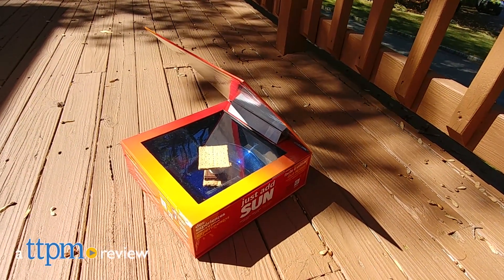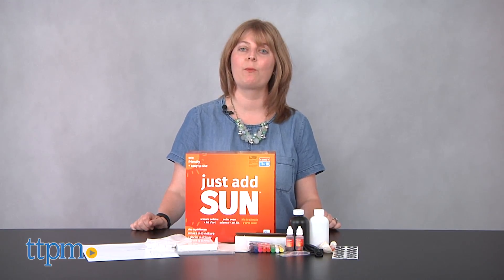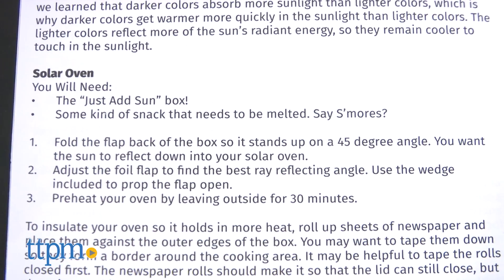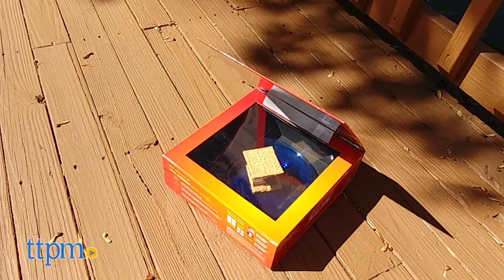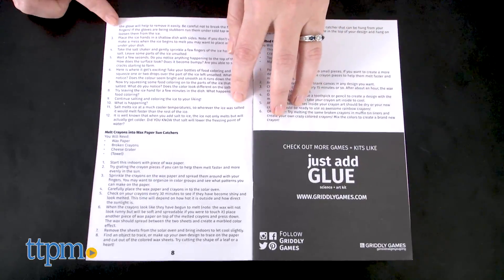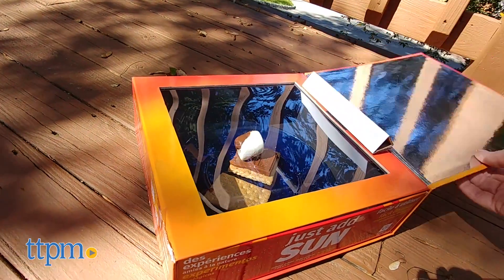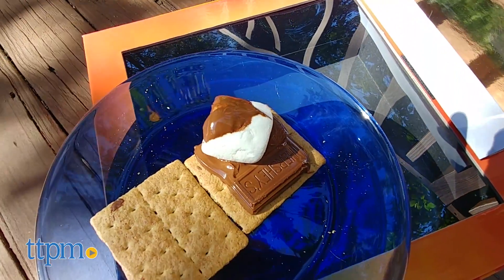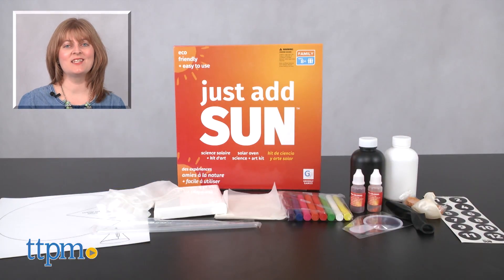Just Add Sun from Griddly Games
All you need is the sun for this science toy! Just Add Sun comes with instructions and tools for doing hands-on activities that use the power of the sun! Turn the box into a solar oven for cooking s'mores or hot dogs! Pop a balloon with the sun! Melt crayons! And more! See everything this kit comes with in this video review! For full review and shopping info

Product Info: The sun is pretty powerful, and you can harness the power of the sun to create with the Just Add Sun Solar Science and Art Kit. It comes with instructions and tools designed to help kids experiment with energy, light reflection, heat transfer, and more. Just add the sun! (And a few items from home, depending on the experiment you're doing.)

The main experiment is turning the Just Add Sun box into a solar oven to melt s'mores, cook a hot dog, or toast a slice of bread. You'll need to provide the food to do this experiment.

But you can also pop a balloon with the sun, melt ice on different pieces of colored paper, build a thermometer, create a sundial, melt crayons, and more.